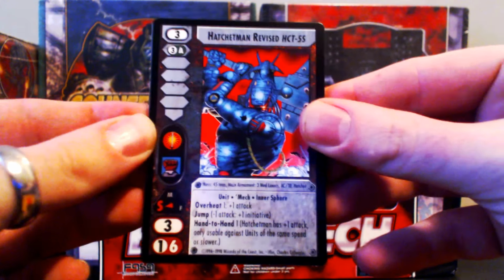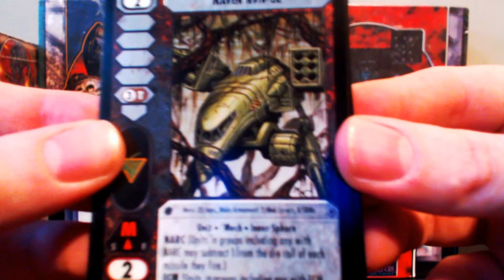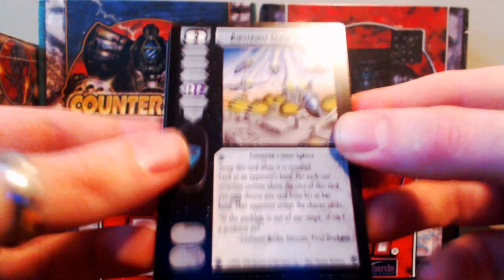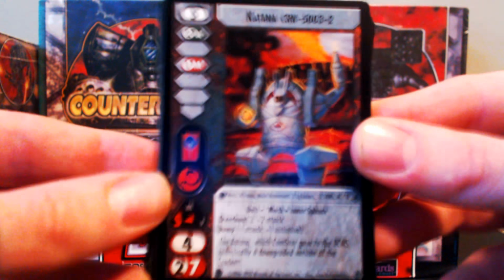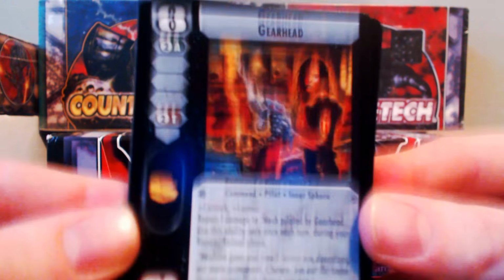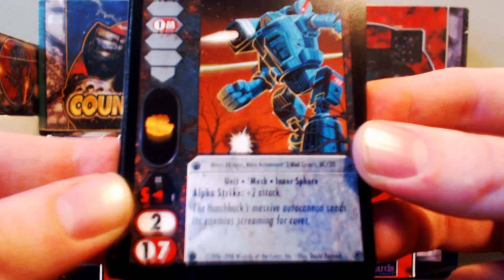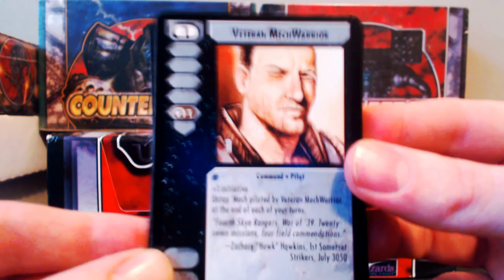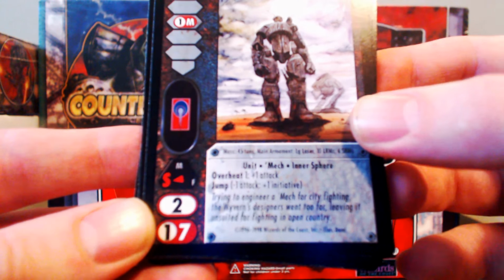Battletech CCG - Commander's Edition Booster Pack Opening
Just a quick video of me opening a pack of Battletech Commander's Edition.  These are getting very difficult to find.